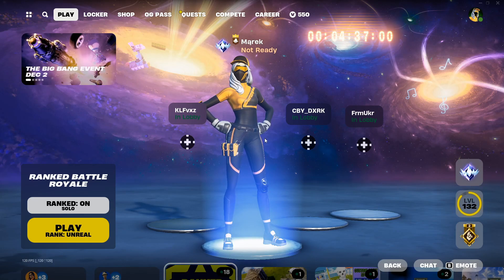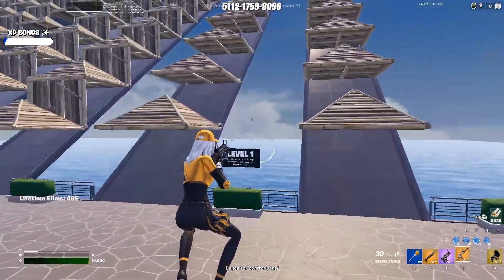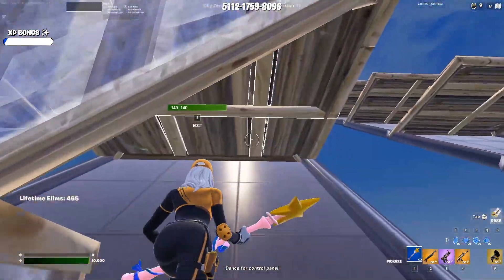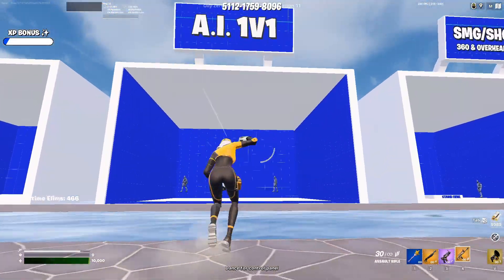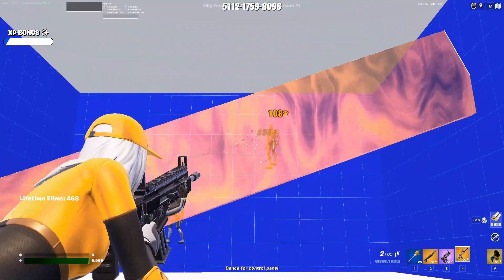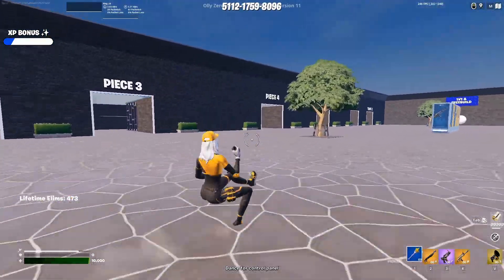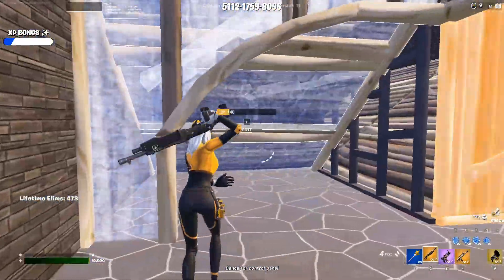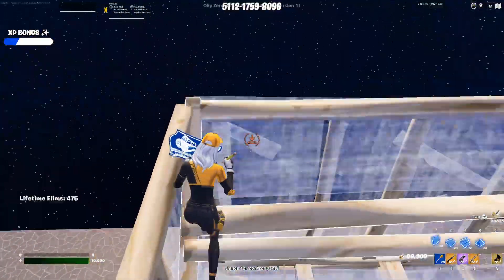The BEST creative warmup map for fortnite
The best warmup map for fortnite